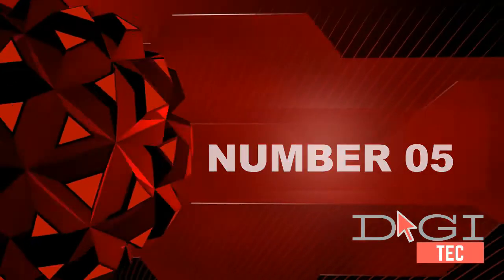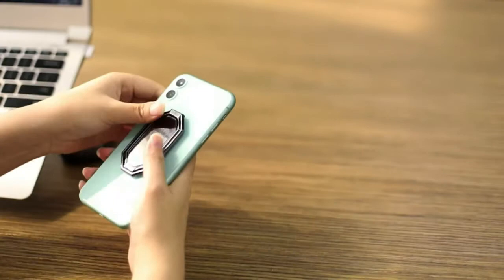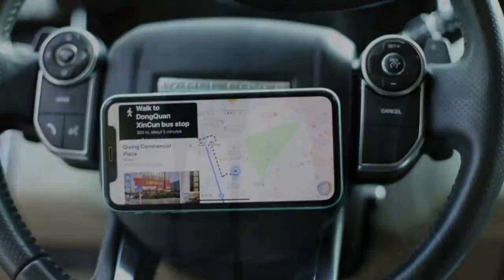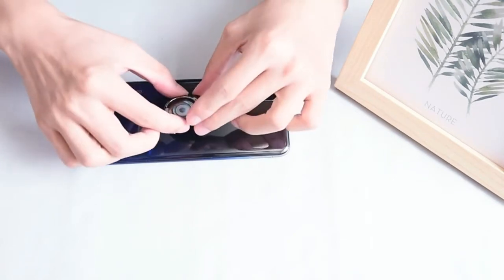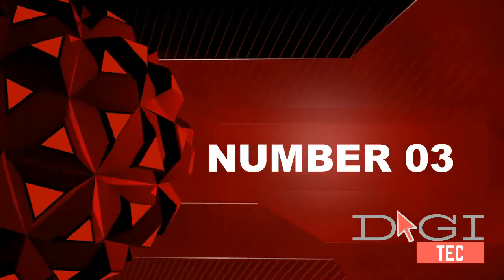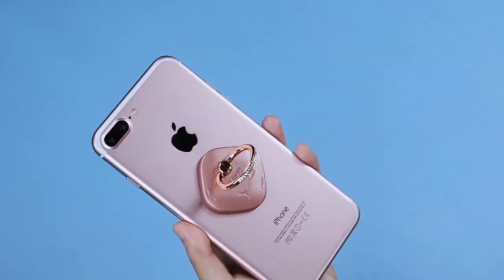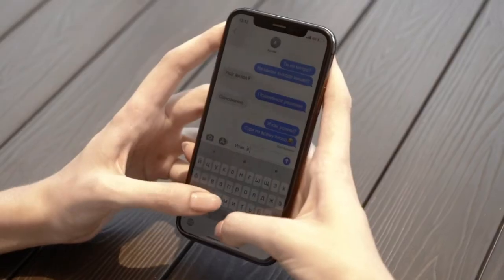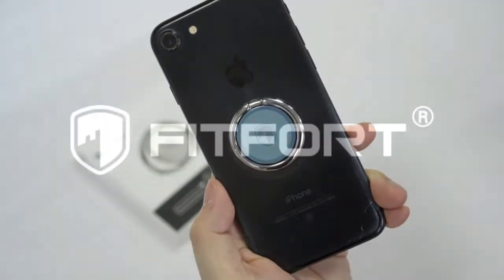The Top 5 Best Phone Rings Reviews 2021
DigiTec reviewed. The Top 5 Best Phone Rings Reviews video you watching. Very helpful video if you want to know about Best xPhone Rings Check out our list below.

2:28 / 01. Spigen Style Ring Cell Phone Ring

1:56 / 02. Aduro Phone Ring Holder

1:24 / 03. ESR Cell Phone Ring Holder Stand

0:48 / 04. aceyoon Phone Ring Cat

0:06 / 05. Zylee Cell Phone Ring Holder Stand

 Best Phone Rings
 Phone Rings Reviews
 Phone Rings 2021